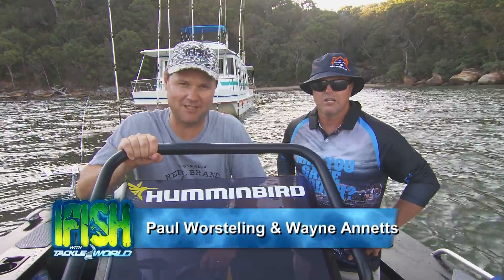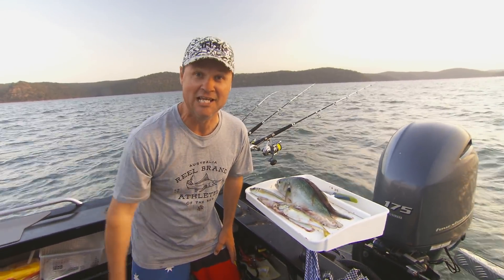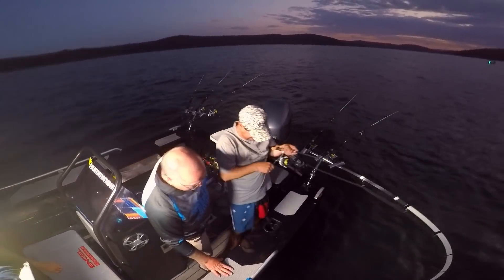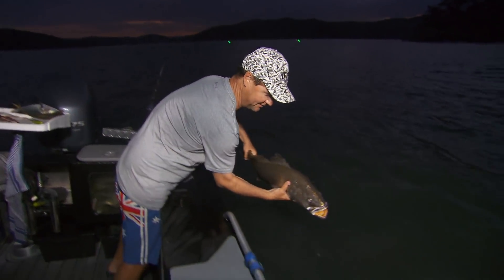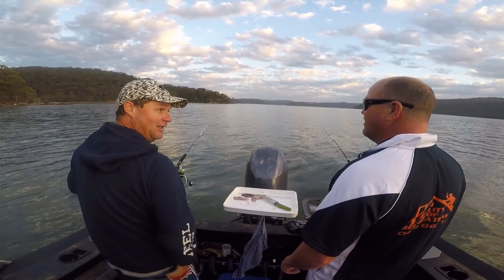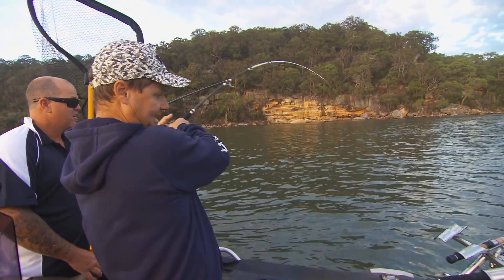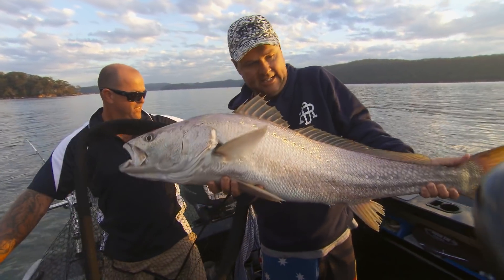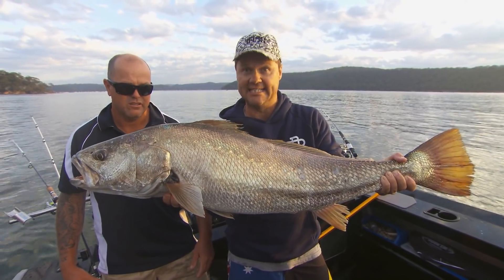IFISH Hawkesbury Mulloway